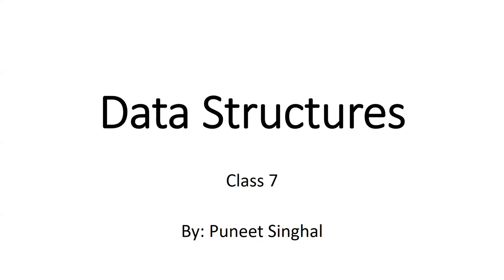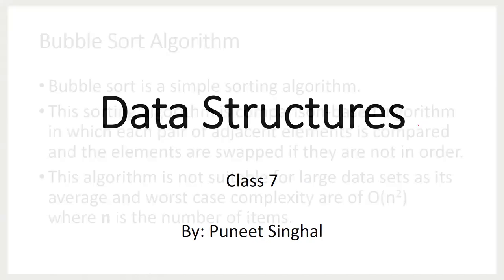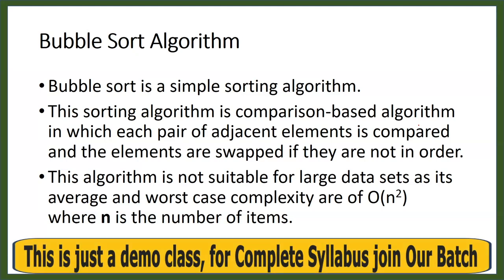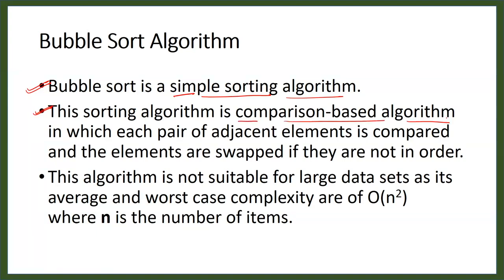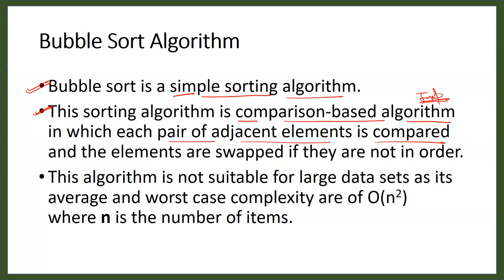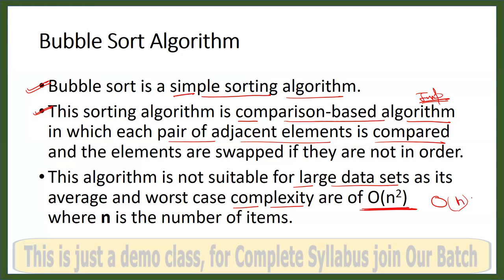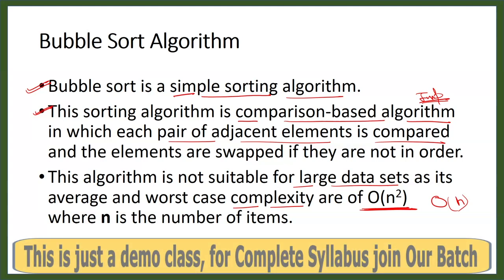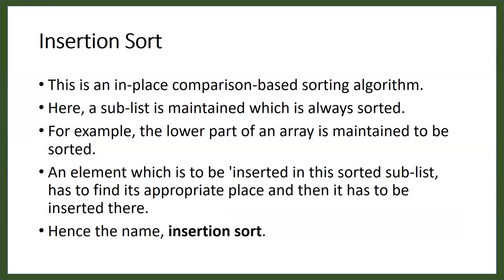SBI SO IT 2024 | Data Structure Class 7 | Puneet sir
Dedicated R=Test Series Login:
Web:

*Highlights Of All Our Course*:
Everyday Two Live Sessions 9 PM Onwards;
Smooth Application and Web Portal For Recorded Classes, Quiz and PDFs;
Best in Industry Material & Top Educators For Each Subject;
Almost Similar Question Bank Like IBPS;
Last year Questions and 40+ Full Mock Tests;
Assistance till joining apart from teaching
Comprehensive preparation with 300+ live & recorded classes, 100+ PDFs, and 10+ eBooks (also in Hindi).
Extensive testing: 20+ full mocks, 200+ sectional mocks, 3000+ MCQs per subject, and 5000+ in banking.
Unrivalled interview prep with real RRB panelists and a database of past interview questions.
Expert faculties, each boasting 12-25 years of banking experience, with support from 100+ previously selected students.
95% of banking questions in 2021 directly sourced from Knowledgist.
80%+ success rate across all exams and unmatched interview mock sessions led by seasoned bankers.
Complete support, from classes to joining, with a seamless application, web portal, and top-tier study materials.

To Register For Live Classes Ping @ 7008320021